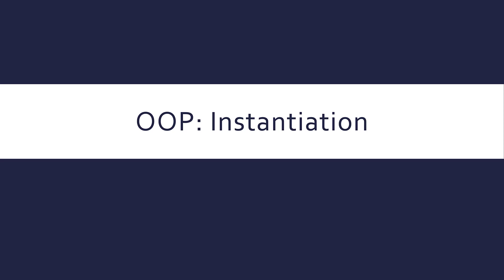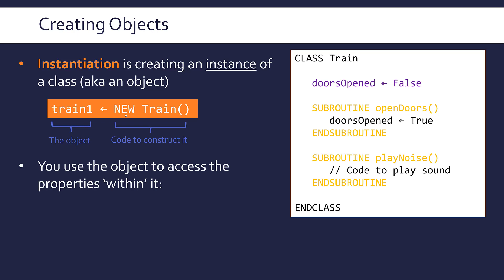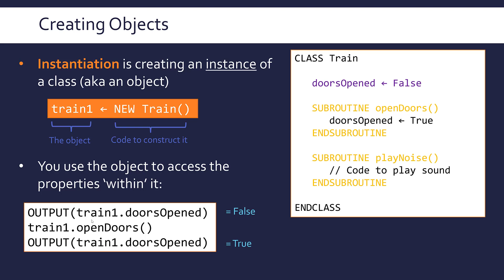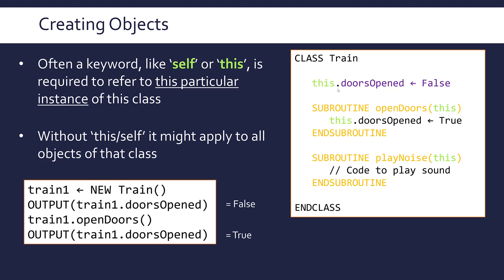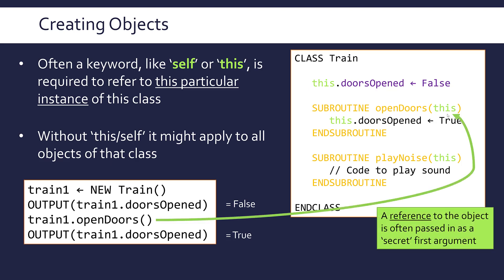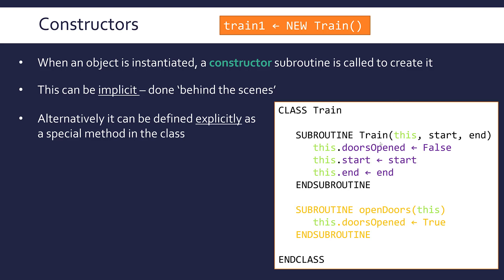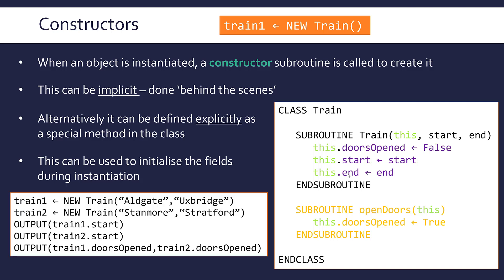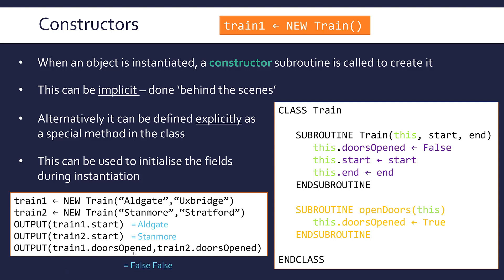OOP - How are Objects 'Instantiated'?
Looking at what is meant by instantiation and how constructers (both implicit and explicit) work. The common use of a keyword like 'self' or 'this' is also discussed.